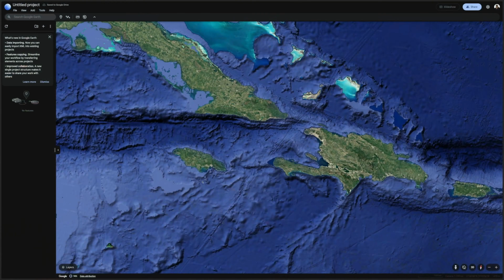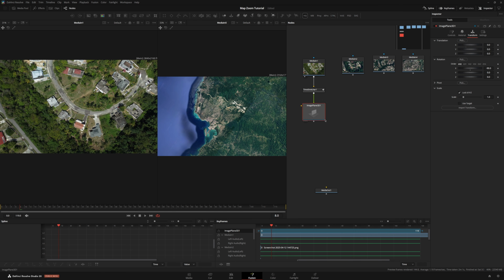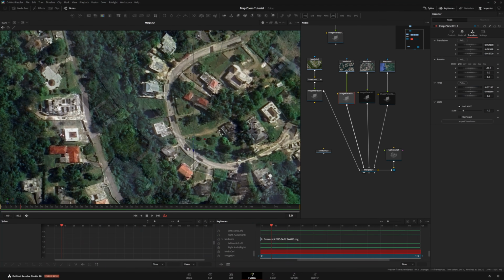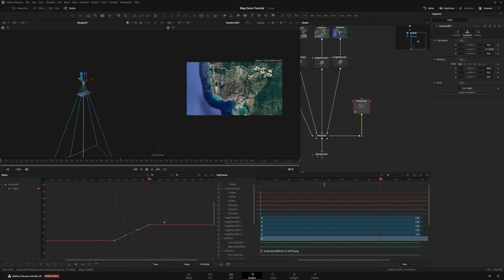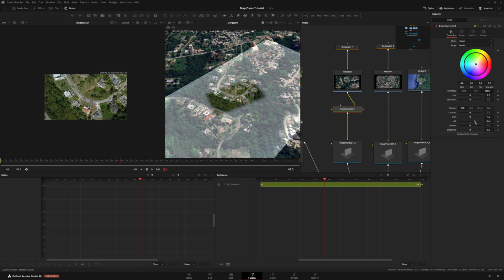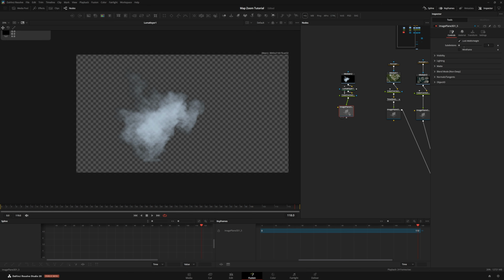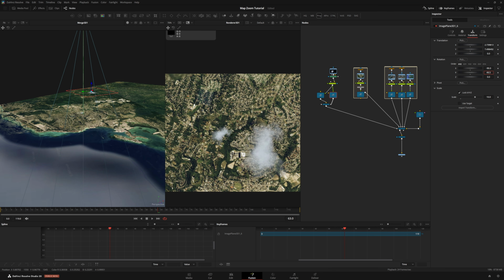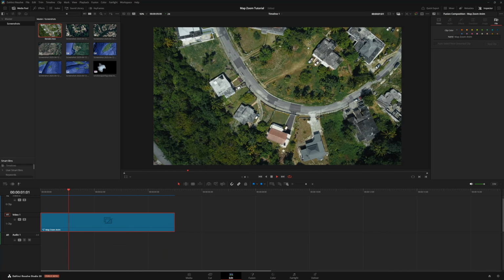Map Zoom Effect in DaVinci Resolve (Fusion)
00:00 - Intro
00:26 - Getting Map Images
01:18 - Preparing Drone Shot
02:14 - Setting up 3D Scene
09:28 - Animating 3D Camera
10:26 - Play Preview (RAM Preview)
11:08 - Fixing Color and Feathering Edges
13:26 - The Paint Node Is a Thing
14:25 - Adding Motion Blur
15:36 - Add Clouds
20:00 - Possible Extras
20:14 - Write Out, Read In
21:17 - Color Gradinf (+Animating the grade)
22:29 - Outro